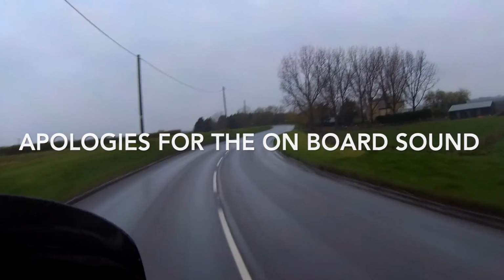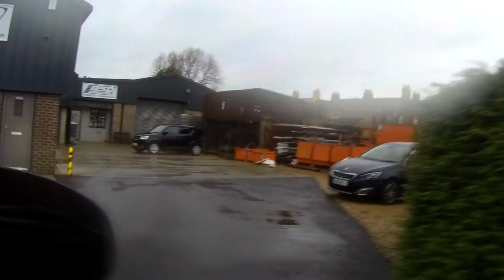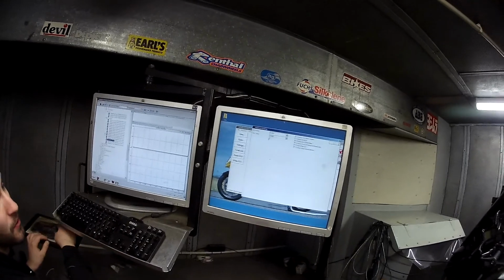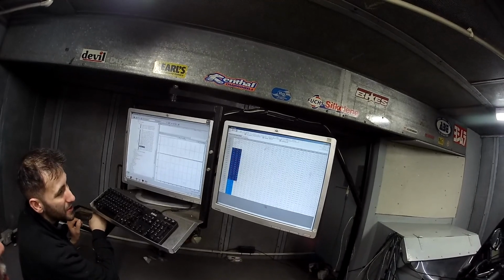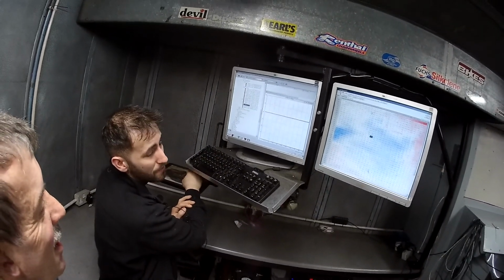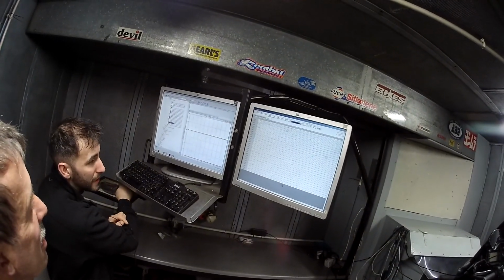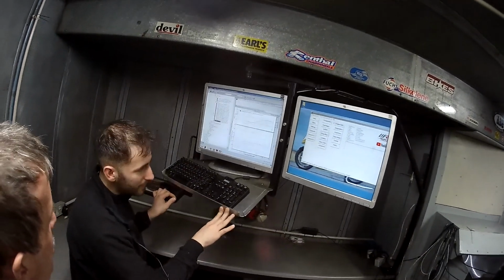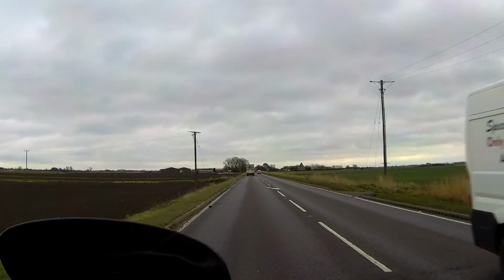Yamaha Tracer Remap By BSD Performance Peterborough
Join me as I take my YamahaTracer 900 to BSD Performance near Peterborough for a remap. Andy from BSD takes the YamahaTracer 900 into the dyno room and completely changes the way the bike behaves and is now how Yamaha intended and not hampered by euro 4. The changes he makes completely transforms the bikes performance.